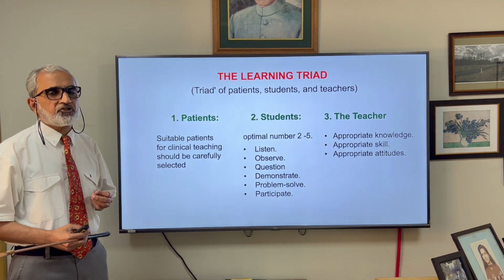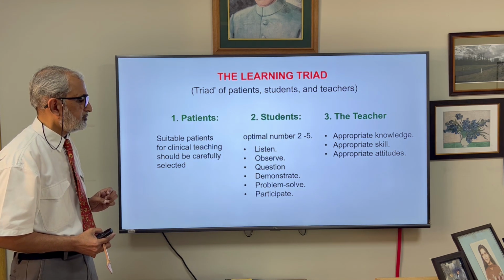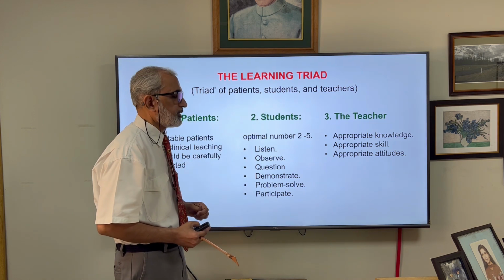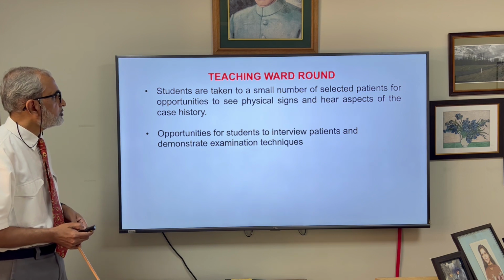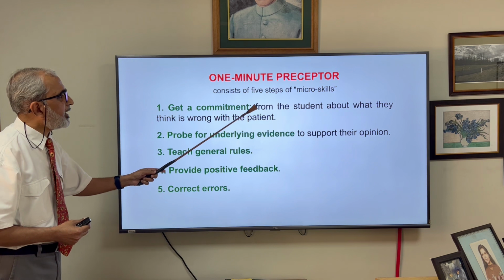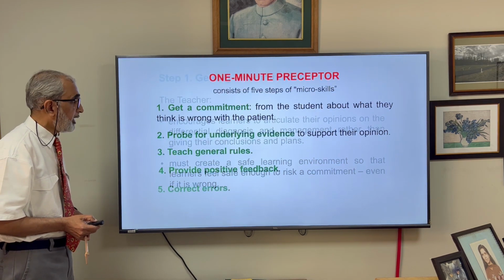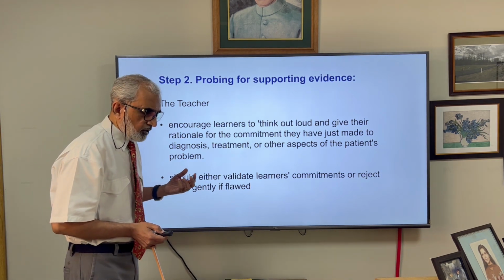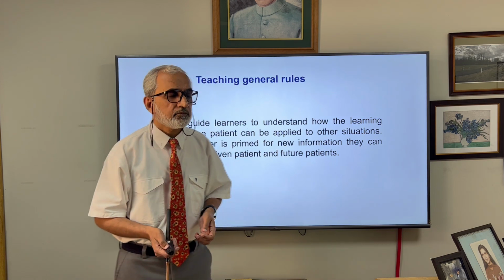Teaching for learning in Clinical setting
The teaching of Learning in Clinical Settings (One Minute Preceptor)
In this lesson Methods of teaching ward round (Models of Demonstration, Teacher, Observer and Report-back) and One Minute Preceptor are learned.